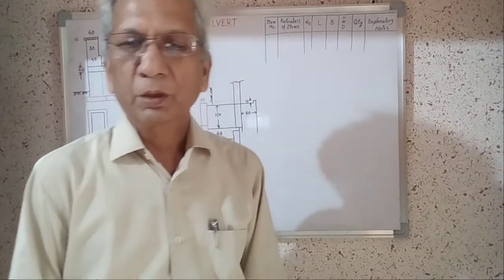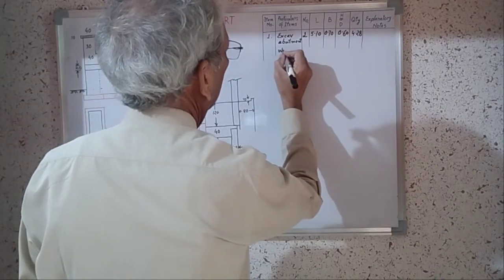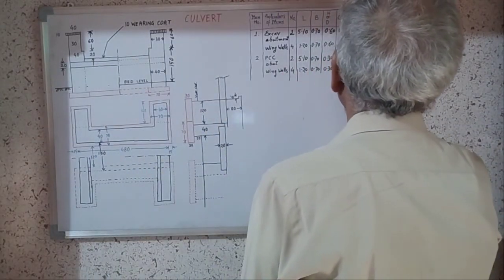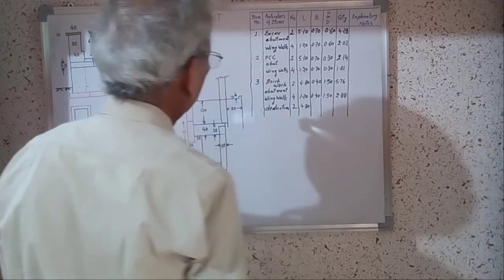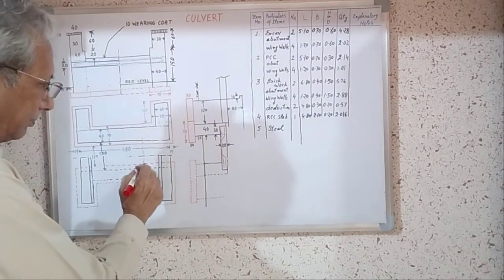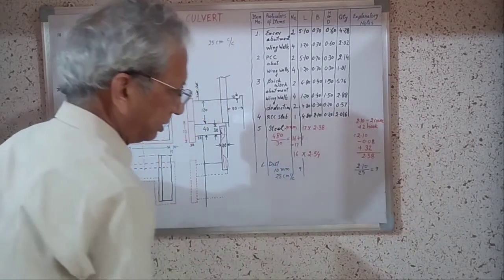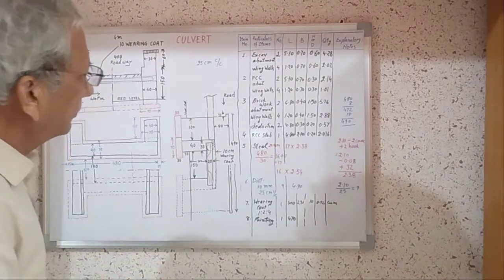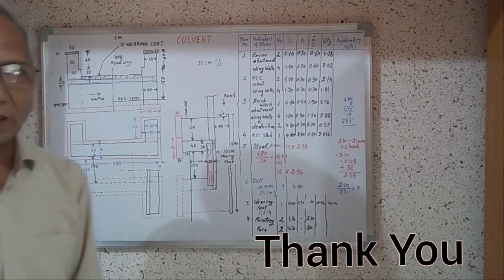Estimation of Culvert